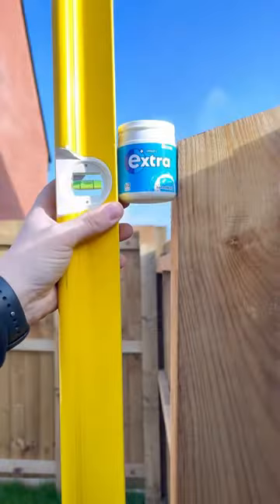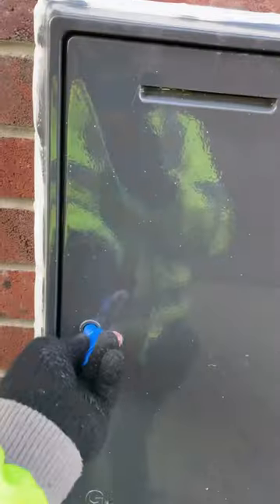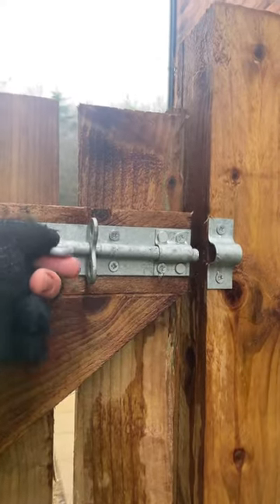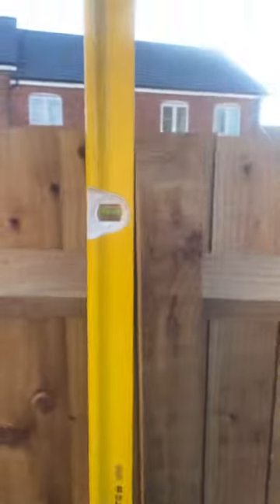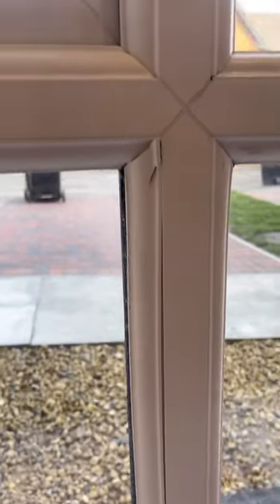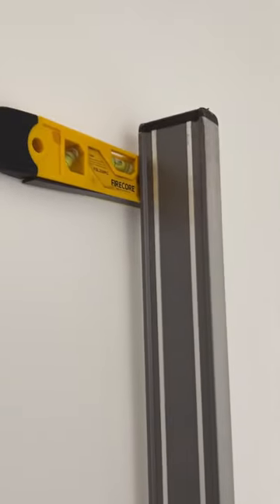Uk New Build Snagging Inspection #94